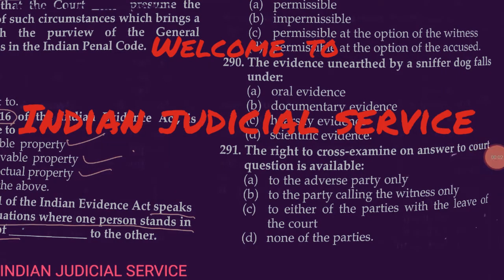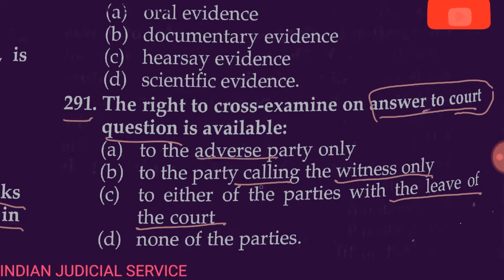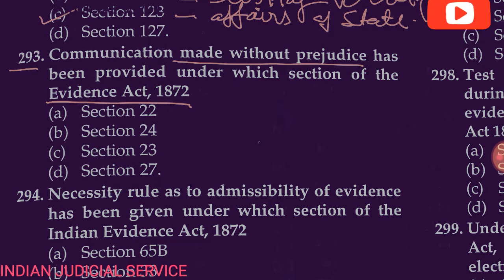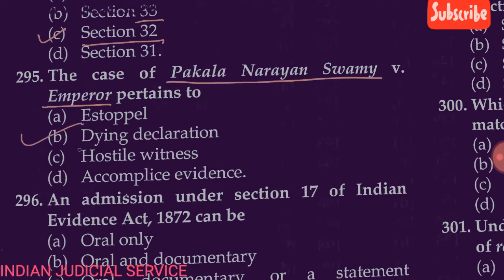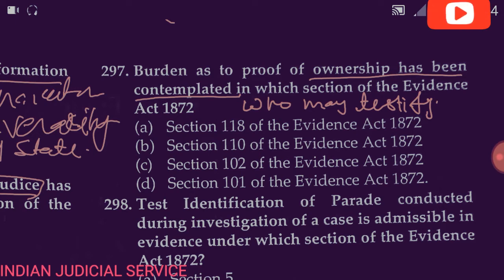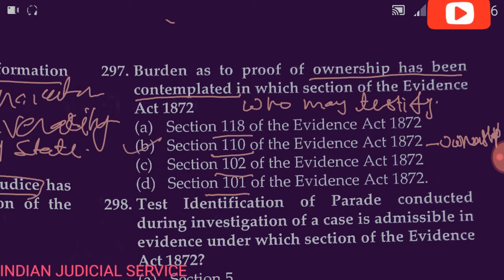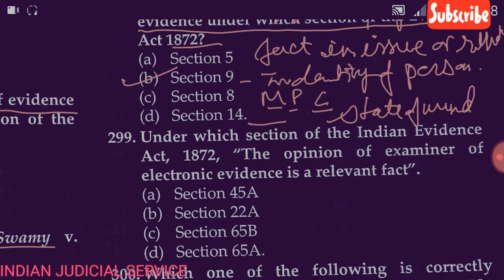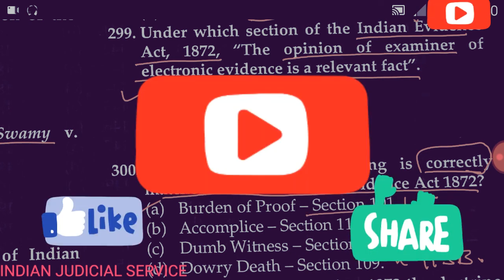Most important Indian evidence act,1872 mcq. part 15 (291 to 300).